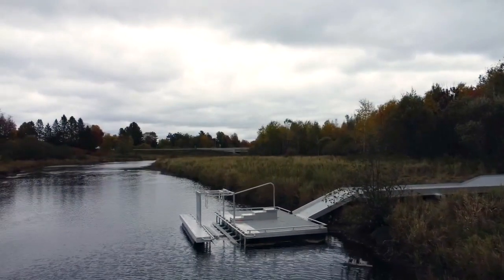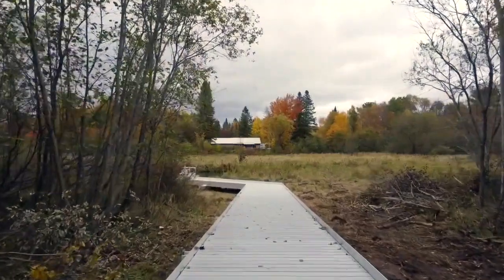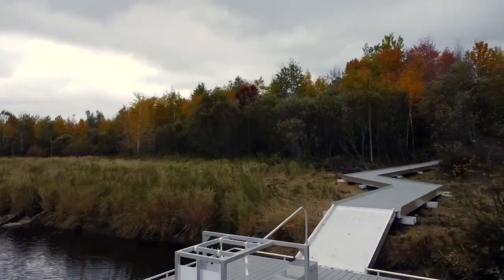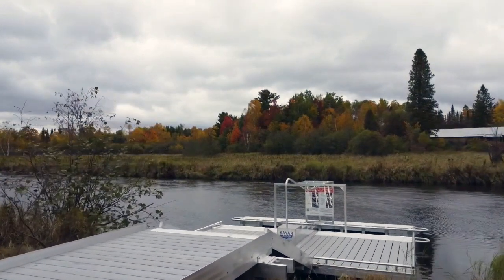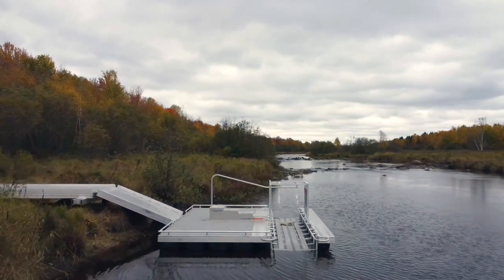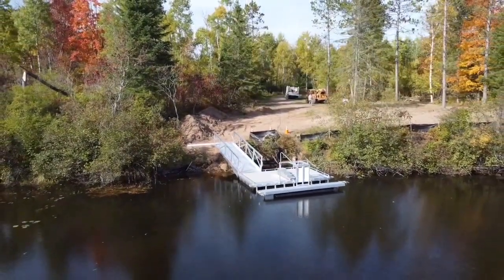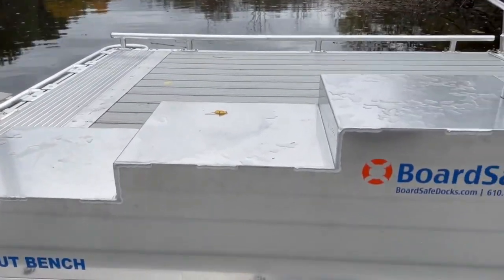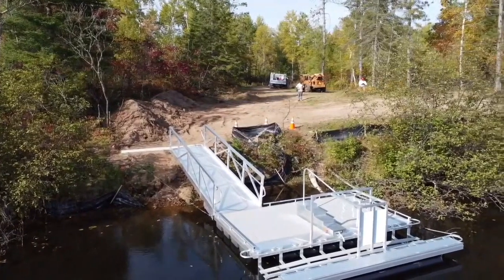Adaptive and Accessible Kayak Launches Installed for the Wisconsin Department of Natural Resources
BoardSafe is the trusted expert for water access projects for federal, state, and county parks and recreation management, especially those seeking to provide greater accessibility and universal access to paddle, boat, fish, and kayak.

In October 2022 BoardSafe concluded a 2-year collaboration with Wisconsin’s Bureau of Fisheries Management for over to design, manufacture, and install both the Couderay and Radisson projects.

The Radisson project was Installed October 2022 and includes a 120-foot long Composite Boardwalk from a trailhead access area. The boardwalk is supported by Fiberglass pilings and consists of Prefabricated aluminum deck sections. The frame of the boardwalk is an aluminum tube frame with Composite decking featuring TimberStrong fastening system. There is an Aluminum toe kick along the boardwalk as well as an Integrated hinge for attachment of the gangway.

The Boardwalk leads to a BoardSafe Adaptive Kayak Launchhon the Couderay River. The aluminum gangway measures 5’ wide  x 8’long and it is attached to an aluminum floating dock that is 8’ x 16’. The Kayak Launch has BoardSAfe’s Adaptive boarding kit for an easy transition in and out of vessels.

The project allows for ADA access for those living with disabilities to enjoy nature. To make your community park, lake, and waterway safe and accessible to all abilities contact BoardSafeDocks.com.

Located further upstream is Couderay, WI where an adaptive kayak launch system is anchored into the bank with a concrete bulkhead that is 12 feet long. A bulkhead mounting kit and Turnbuckle with cable system help secure the gangway floating dock and the 5‘ x 20‘ gangway leads to the floating dock and adaptive kit.

The aluminum floating dock has an aluminum frame with composite lumber decking that measures 8 feet wide by 16 feet long. On the river side of the floating dock is a BoardSafe adaptive kayak launch that is 16 feet long and includes an accessible boarding kit, pull-out bench, overhead grab bars, and an instructional sign for a convenient transition on and off of the water.